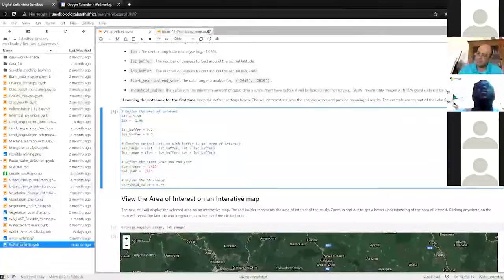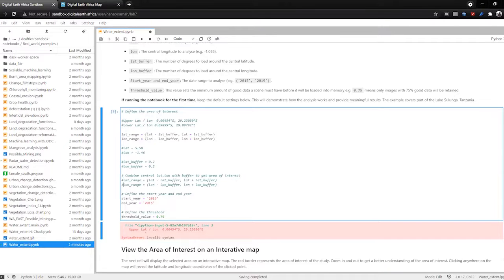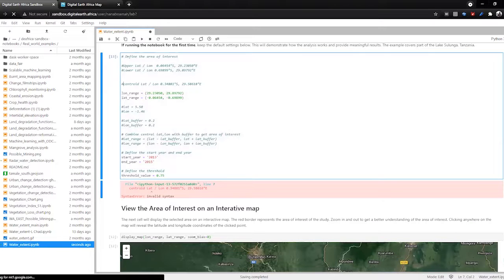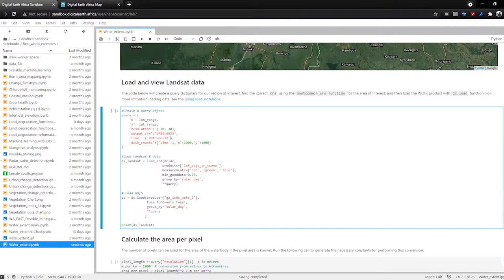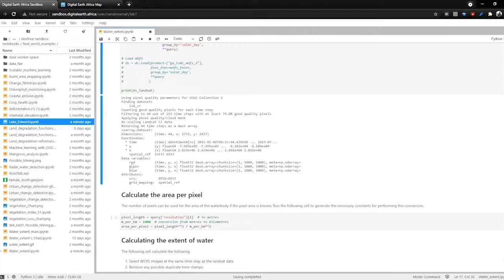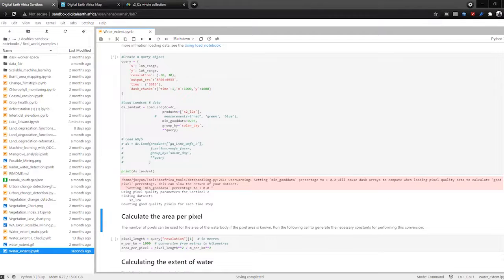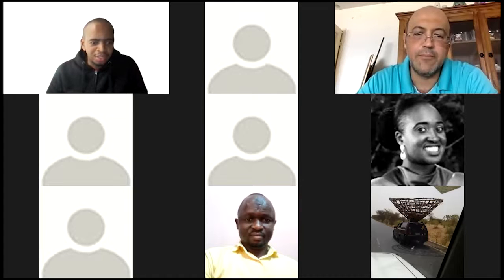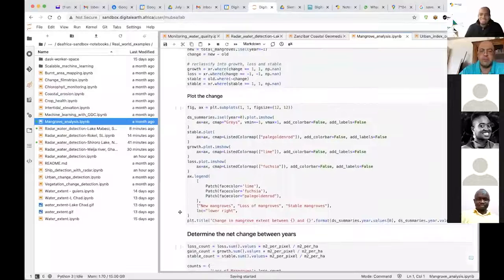Live session 41 - 7.7.21 Water Extent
Live session 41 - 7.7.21 held on 7 July 2021. DE Africa presented on Water Extent in the sandbox